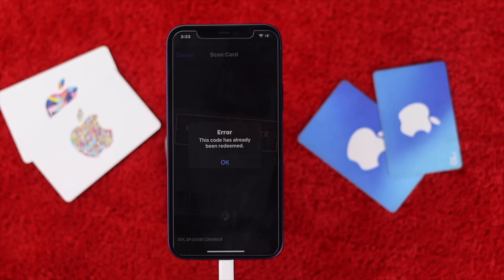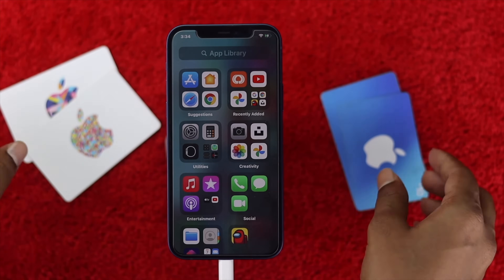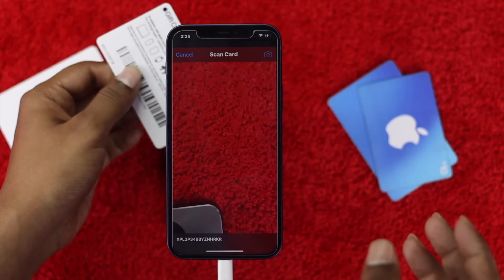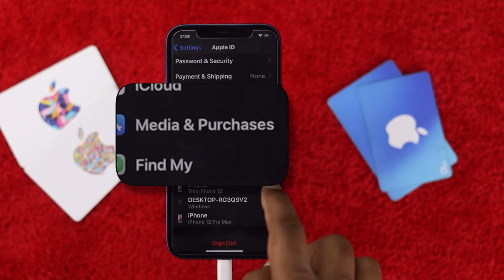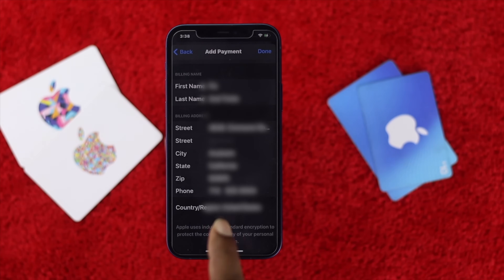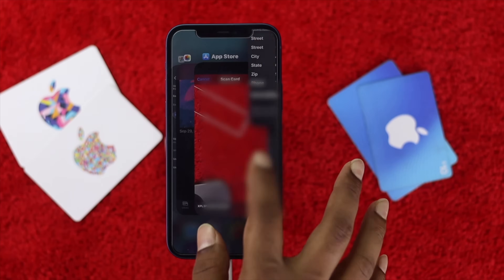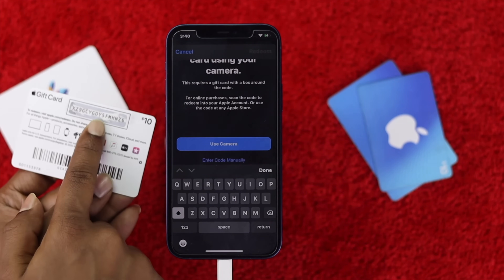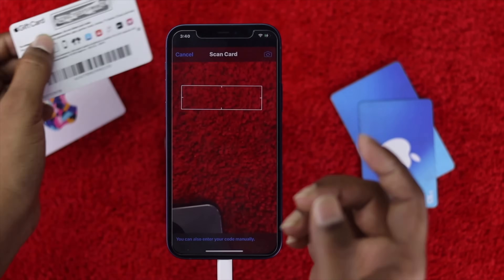Apple gift card not working? - Fix Redeem iTunes gift card not working on App Store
Want to Know How do you activate an iTunes gift card if Redeem gift card not working on App Store Then in this video we will show you step by step process to fix Redeem iTunes gift card not working issues on your iPhone. In This Video Process we used iPhone 12 but this process Perfectly works on iPhone 12 Pro Max, iPhone 11 Pro Max, iPhone X, iPhone XR, iPhone XS Max Which running on iOS 14.

0:00 Intro
0:23 1st Reason Old Gift Card
0:57 2nd Reason Internet Connection
1:14 3rd Reason Billing Address
 2:44 Process to Work
3:44 Ending